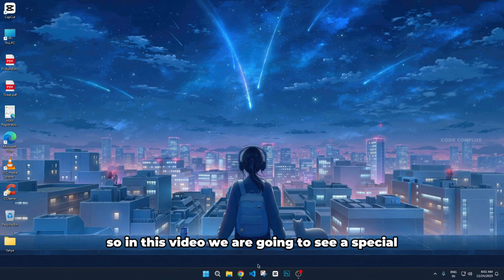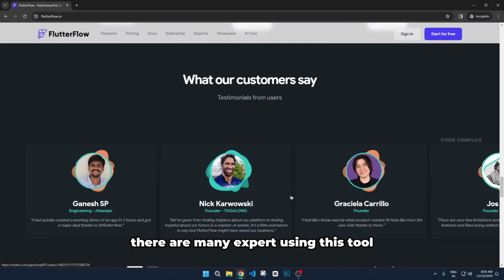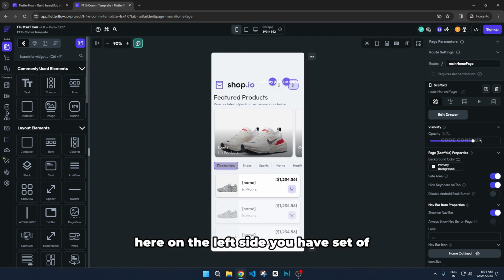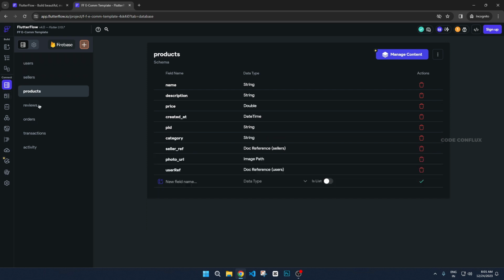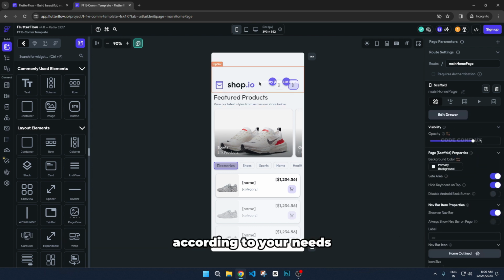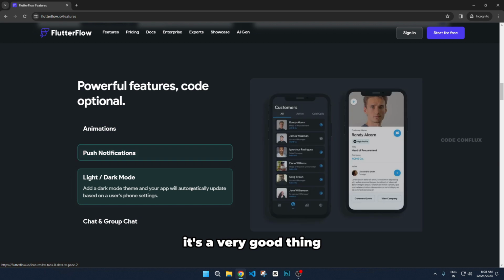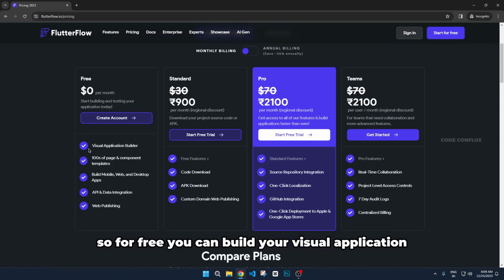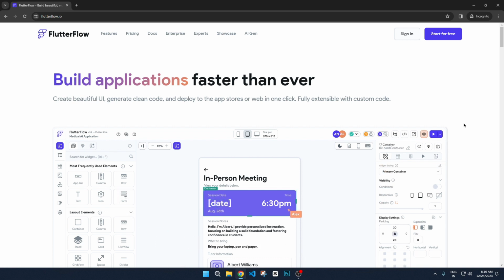This Tool is INSANE! | Future Of Mobile App Development? | Code Conflux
In this video we are going to see the overview of a tool called FlutterFlow which makes mobile app development easy and faster than ever!

Checkout The Games I Made:
Hapibird:

Code Conflux.